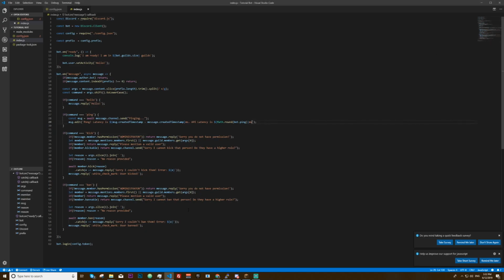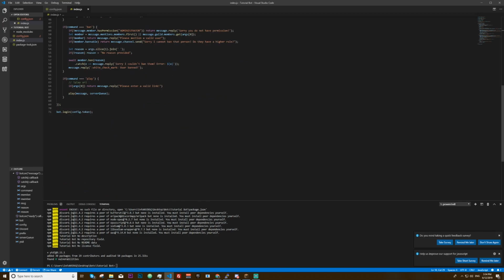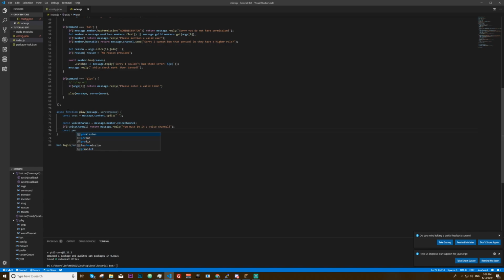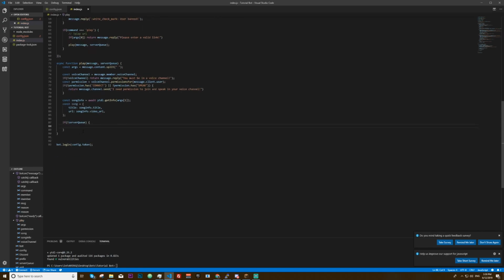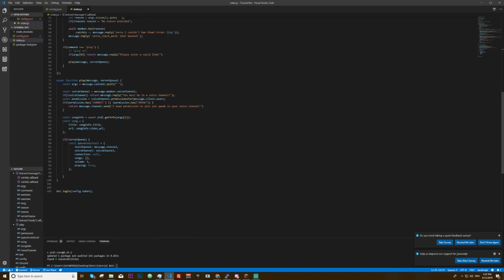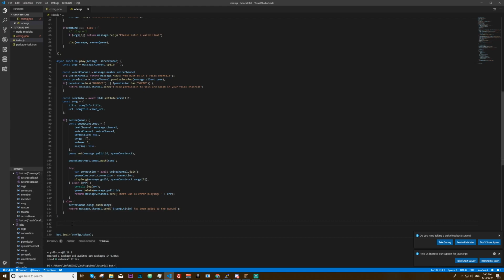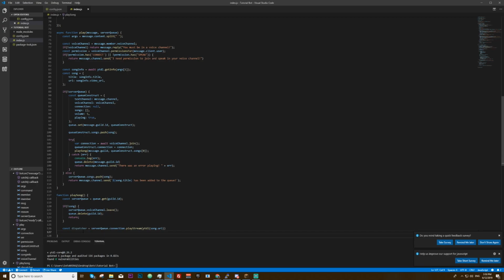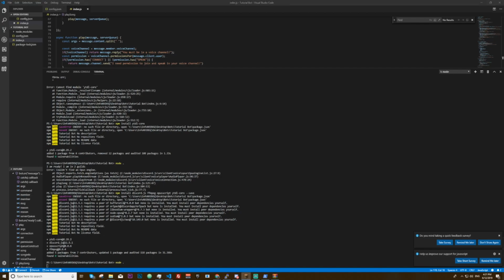How to make a Music Bot | Discord.js Ep 2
Please do not post "HELP DOESN'T WORK" in the comments, and instead in the discord server!